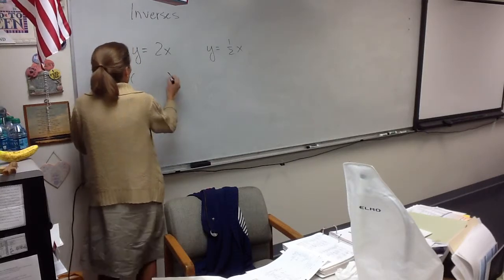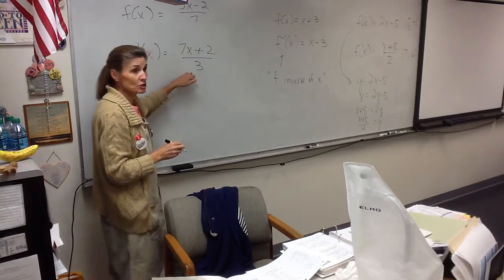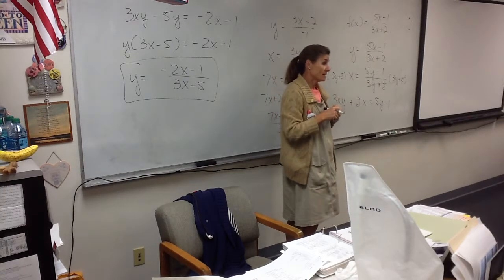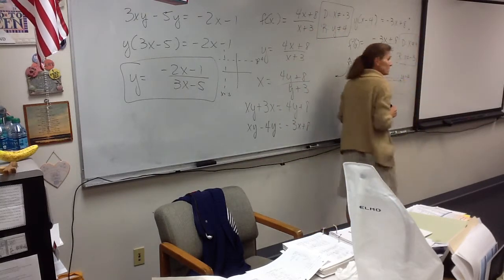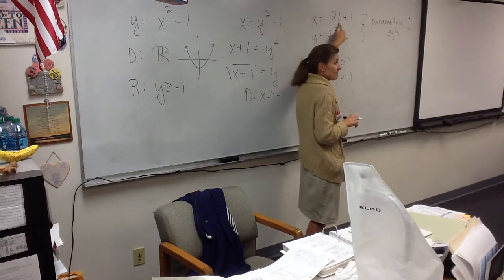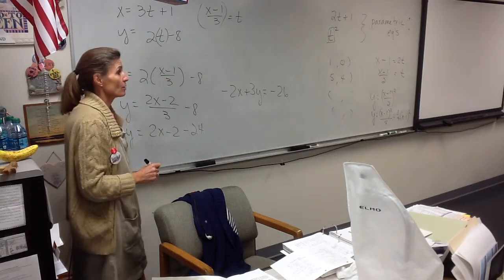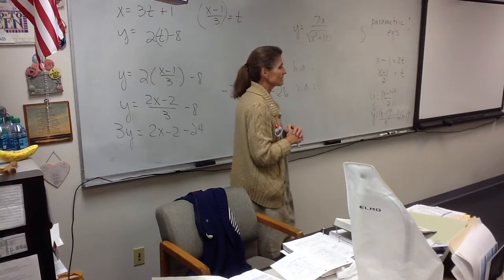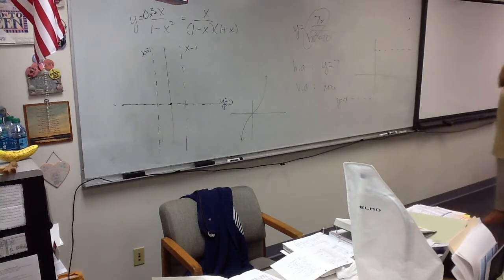Video 9-9-14 Precal A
1.5 inverses, parametric equations